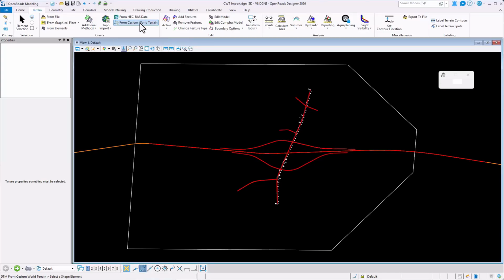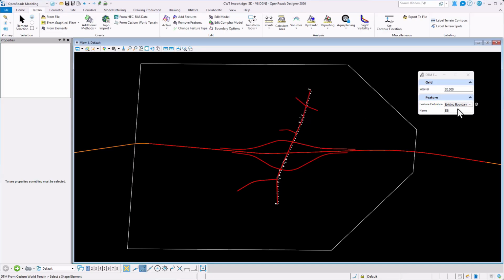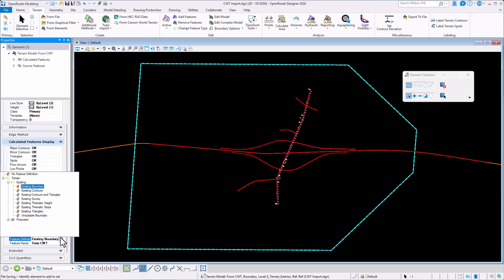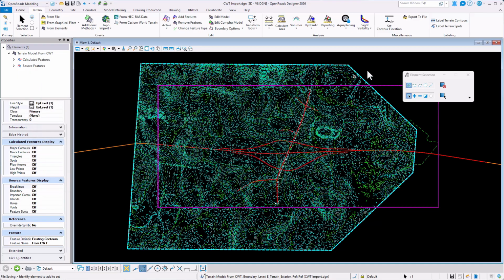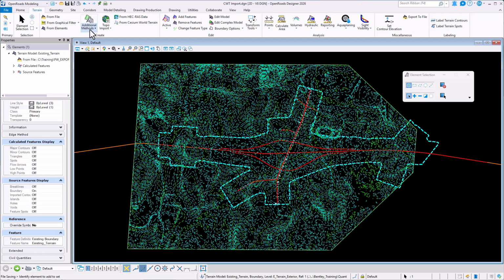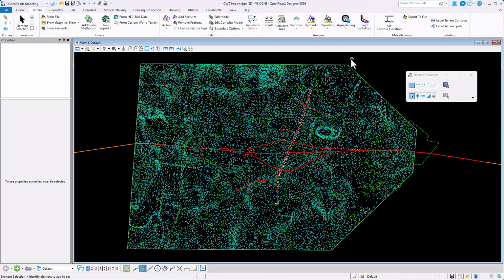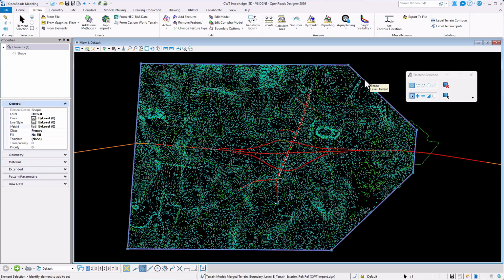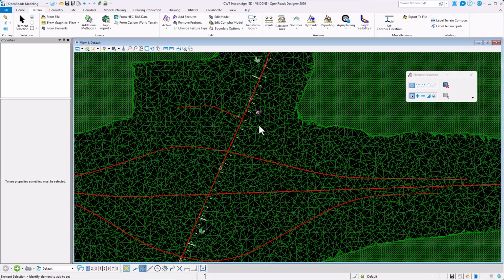What's New in OpenRail Designer 2026: Cesium World Terrain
Learn how to quickly import terrain from Cesium World Terrain to supplement your design data and create usable terrain models within your file.